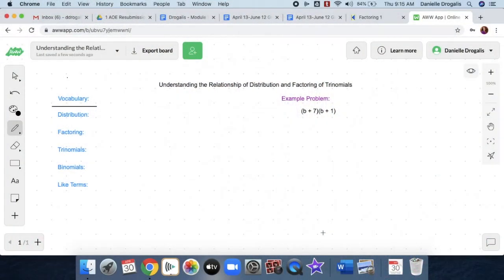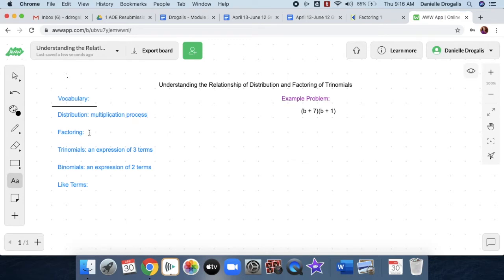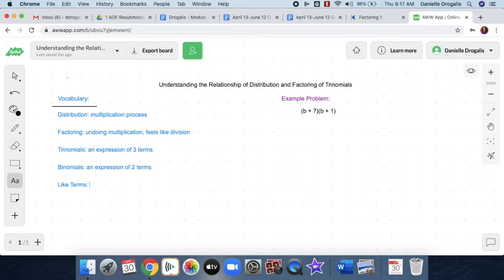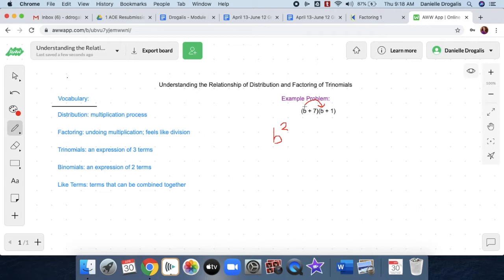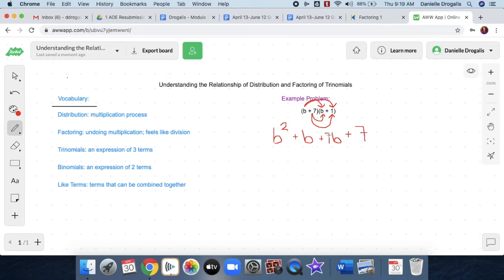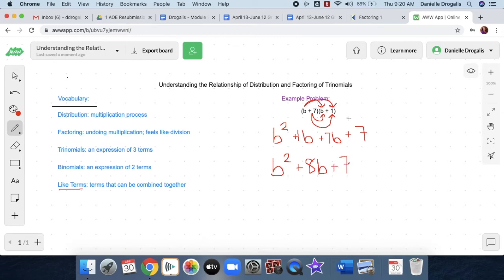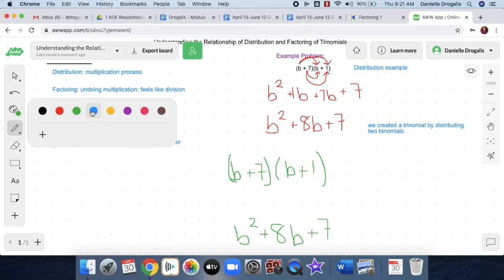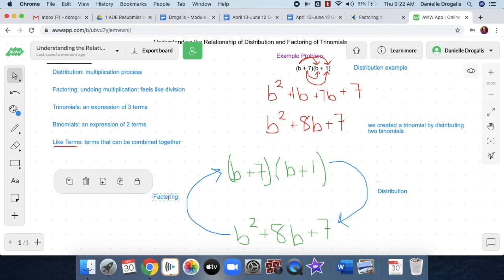Factoring Trinomials Understanding Connections to Distribution Video 1 of 3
Greetings Franklin West!  This video is about understanding what it means to factor trinomials and understanding how factoring is connected to distribution.  Some helpful vocabulary is also introduced.  Good luck!